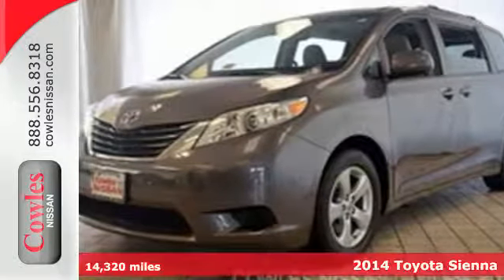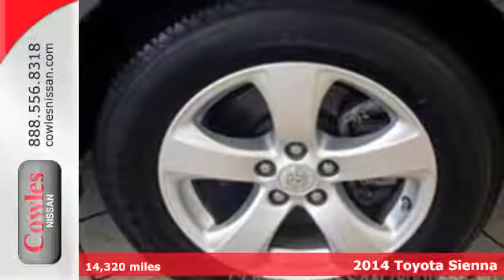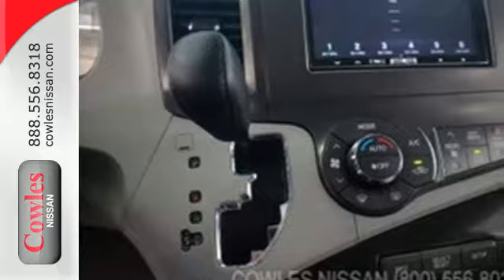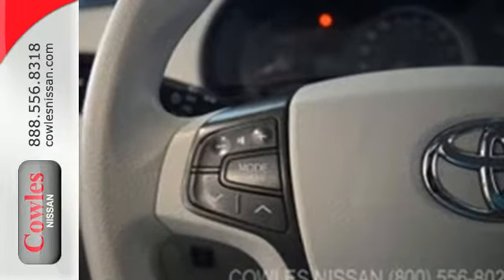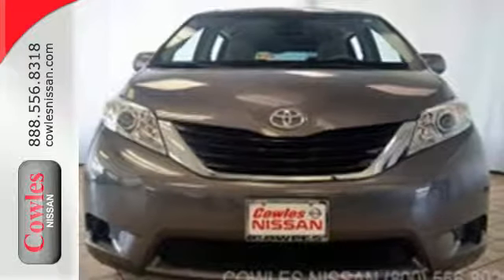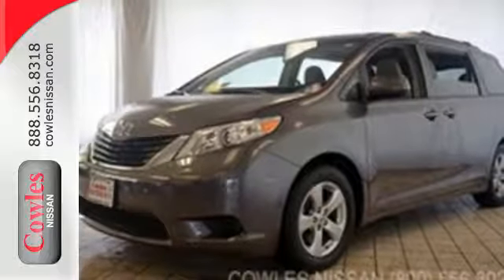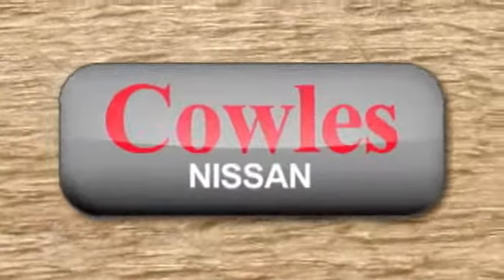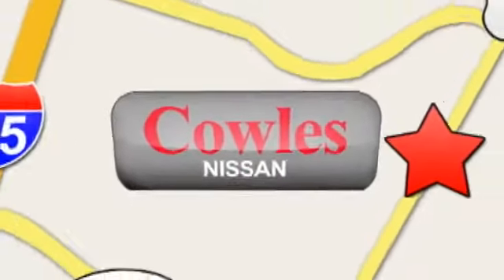Used 2014 Toyota Sienna Washington DC VA Woodbridge, VA 160783A - SOLD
Year: 2014
Make: Toyota
Model: Sienna
Trim: LE Mobility Auto Access
Color: Gray
Mileage: 14320
Stock #: 160783A
VIN: 5TDKK3DC0ES506439

Address:
14777 Jefferson David Hwy